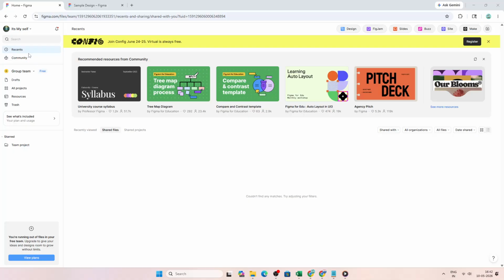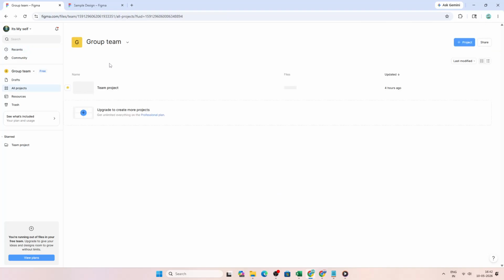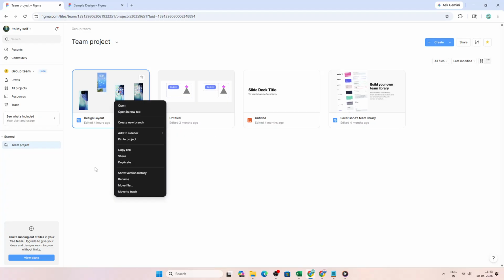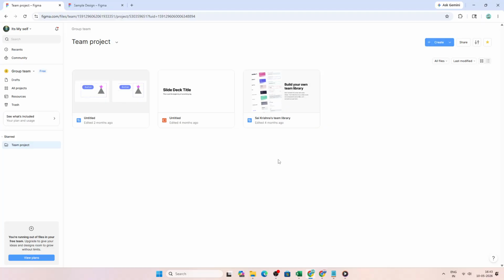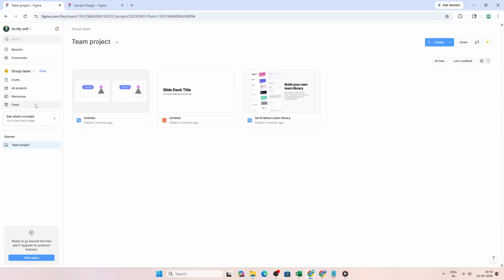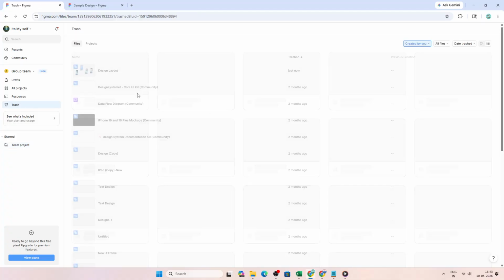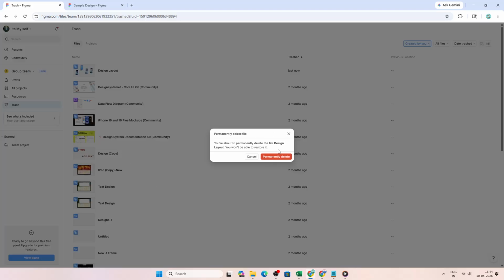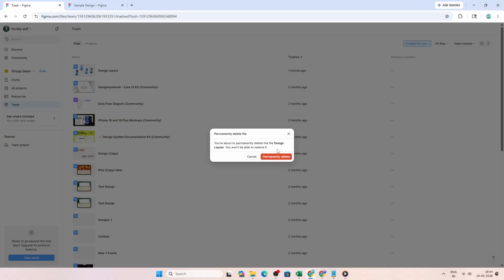How To Delete A Project On Figma (Step By Step)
Learn how to delete a project on Figma in this quick tutorial. This video explains the Figma project management process so you can keep your Figma dashboard organized and remove unwanted files easily.